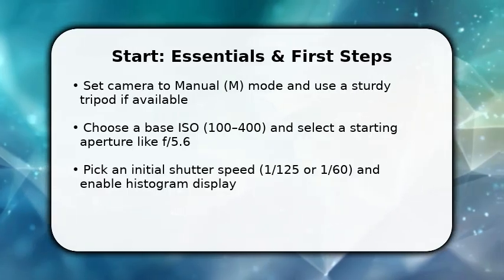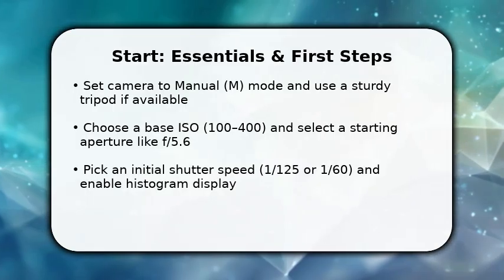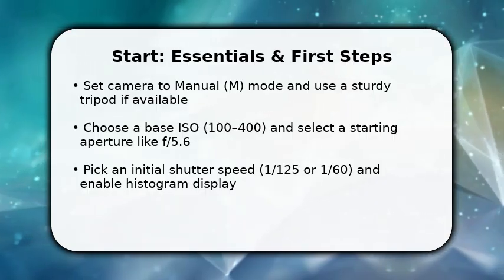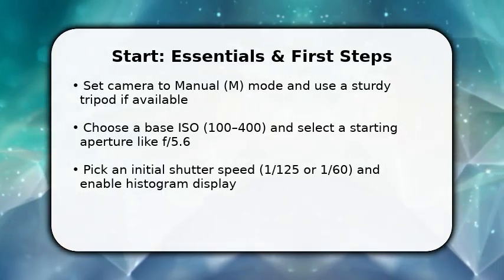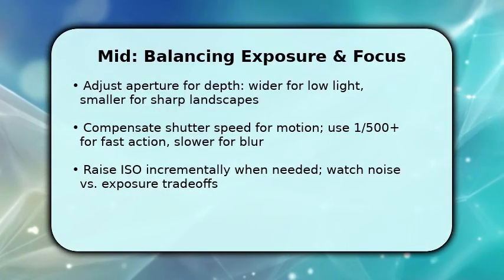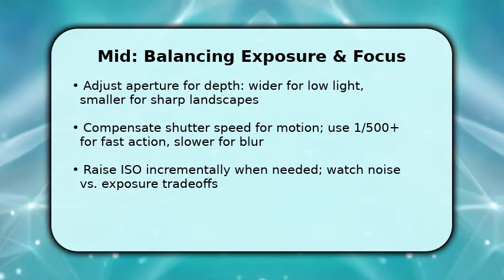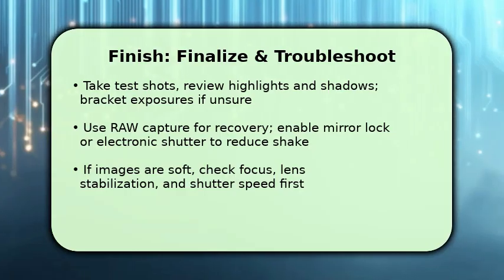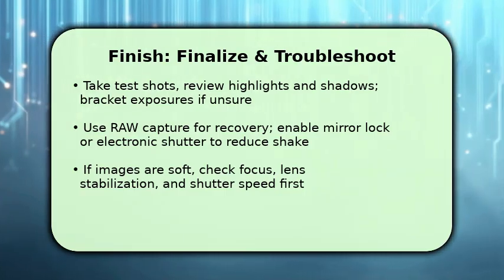How to Use Manual Dslr Settings - Full Guide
Dive into the world of photography and master your DSLR camera's manual settings with our comprehensive guide. Learn how to adjust aperture, shutter speed, ISO sensitivity, white balance, focus modes, and more for stunning photos in any lighting condition.

DSLR, manual mode photography, aperture setting, shutter speed control, ISO settings guide, focus techniques DSLR, white balance adjustment, photography tips

.DSLR_PhotographyTips .ManualModeMastery2023 .CapturePerfectionWithDSLR .LearnShutterSpeedControl .ISOSettingsForProfessionals